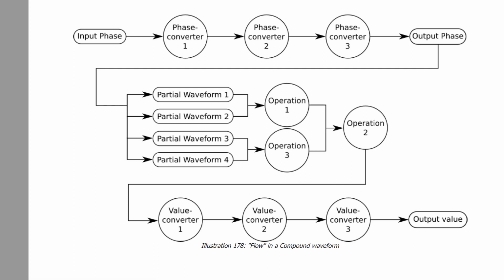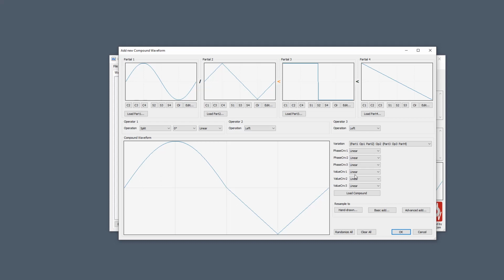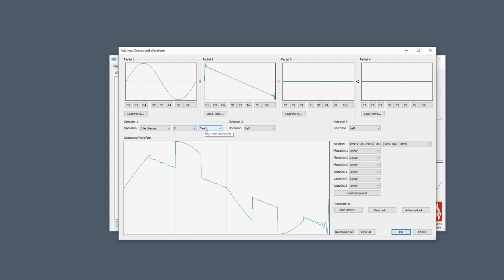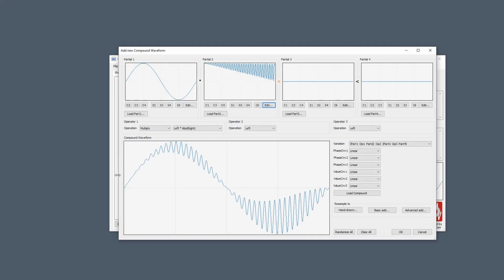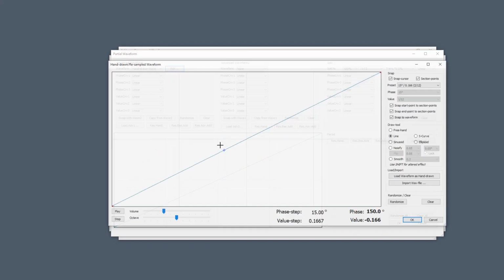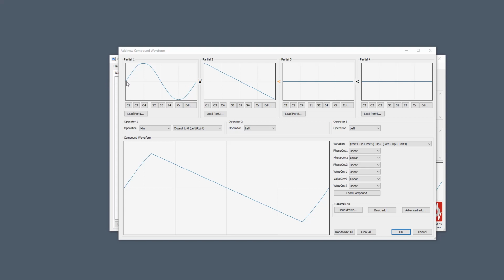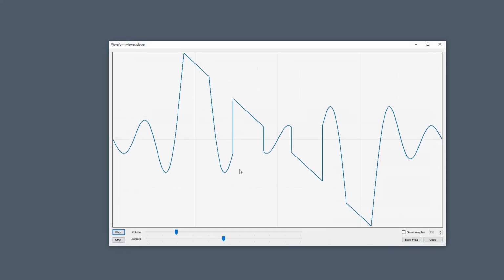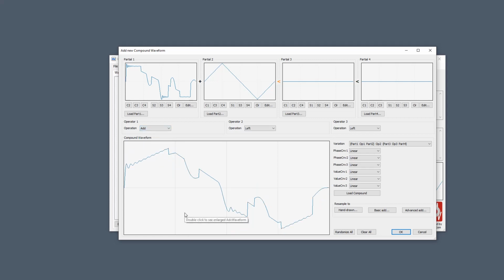Waveform Generator - Compound Waveforms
In this 7th video for Waveform Generator I will show what you can do when using a Compound waveform, which combines 4 Partial waveforms and 3 Operations
0:00:00 Intro
0:02:15 Partials1-4
0:05:34 Operations
0:05:59 Left
0:07:20 Right
0:08:42 Split
0:10:00 Interchange
0:13:13 Replace
0:14:00 Mix
0:15:39 Multiply
0:19:12 Add
0:19:35 Subtract
0:20:47 Phace-Inject
0:26:45 Min
0:29:58 Max
0:30:20 Nearest
0:34:11 Using multiple Partials